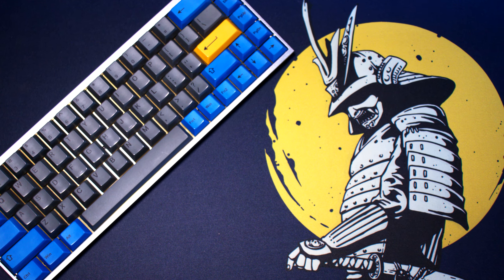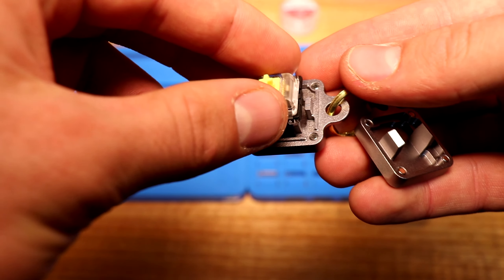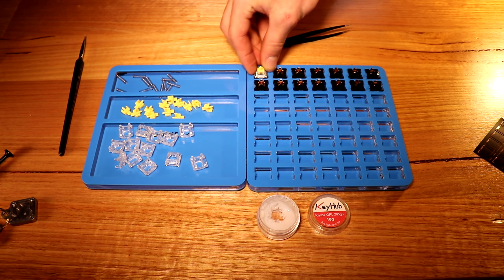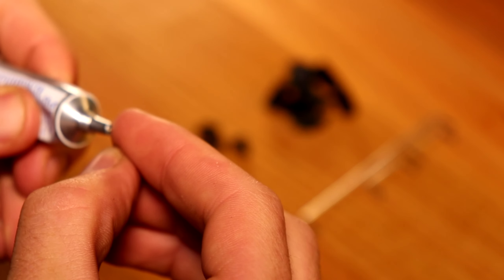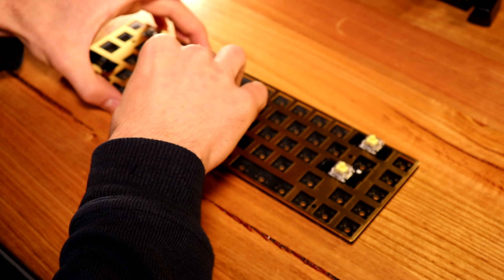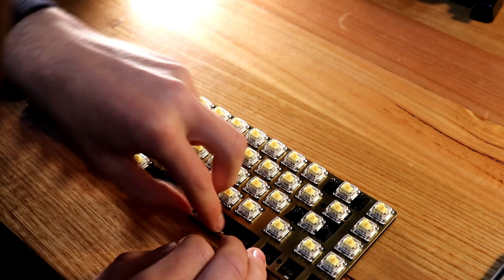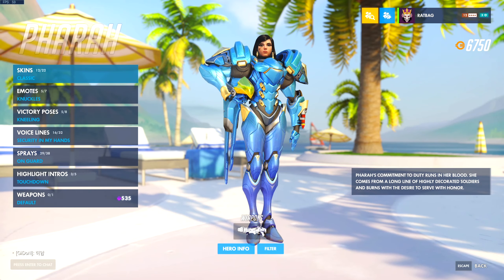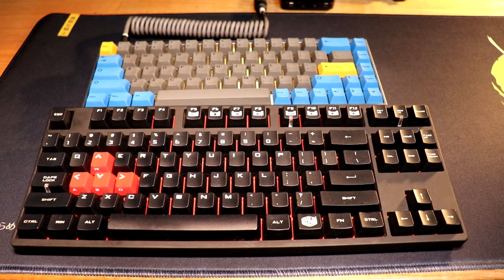$350 Tofu65 DZ65RBG v3 Hot swappable build Custom Mechanical Keyboard with Gateron Yellow Switches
The tofu65 is great case with a Hot swappable RBG pcb, DZ65RBG v3 is a quality board. I used Gateron Yellow Linear switches, Lubed with krytox 205g0 and deskeys switch films. The feel and sound of the switches are great. For my first Custom Mechanical Keyboard Build i felt the tofu65 is a great entry point with a finished build and shipping for $350, I believe is a great price for the quality you get! i am using HK gaming Symbiosis keycaps which are a great grey keycap with blue and yellow to set it off. going from a Coolermaster Quickfire Rapid Cherry mx reds ($80) keyboard the quality difference is massive and i dont think i can ever go back to a mainstream keyboard again, the Cherry MX screw in Stabilizers are great and the desk matt i have in the video is a blue samurai desk mat from keyhub. if you want to make your own custom keyboard i recommend looking into kbdfans they have a huge range of keyboards, switches and accessories in all price ranges. they also ship worldwide.

HK gaming Symbiosis keycaps set

Green Screen:

light setup 2x neewer 176 LEDs:

Dont Miss out on Livestreams!